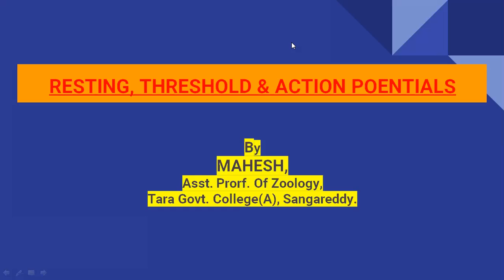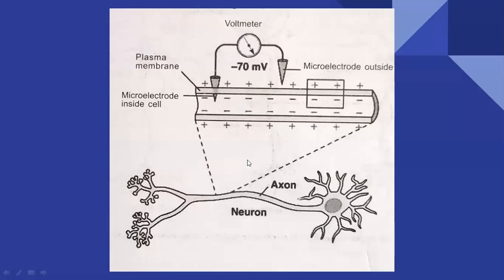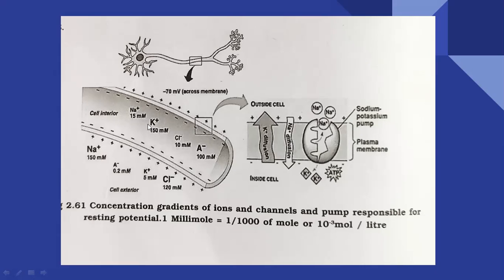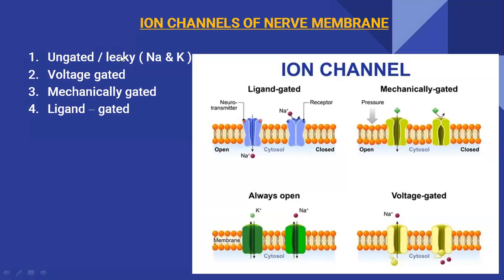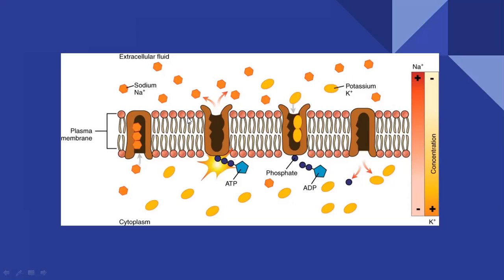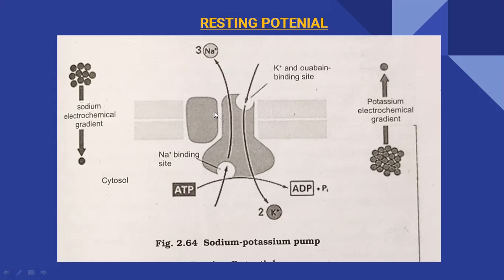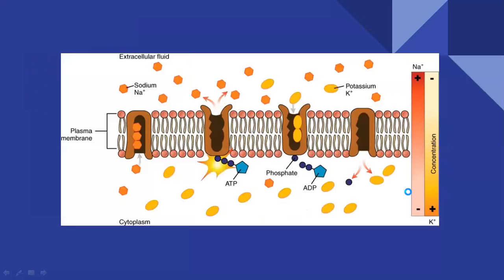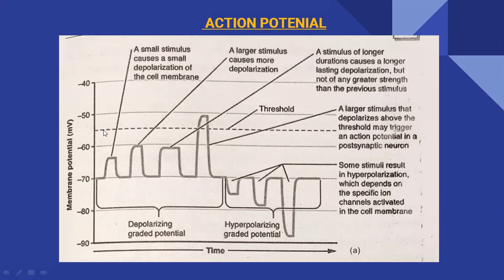RESTING POTENTIAL, ACTION POTENTIAL - 1